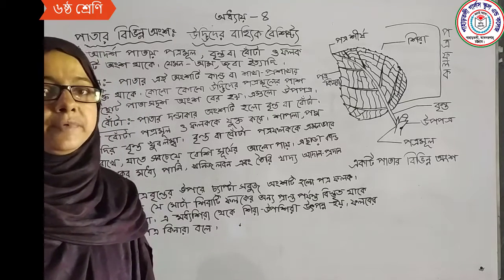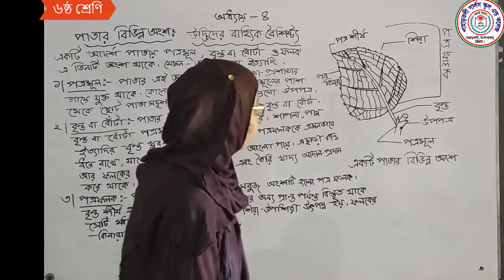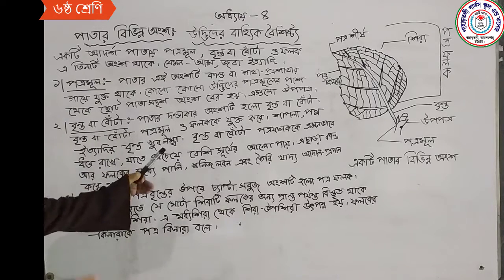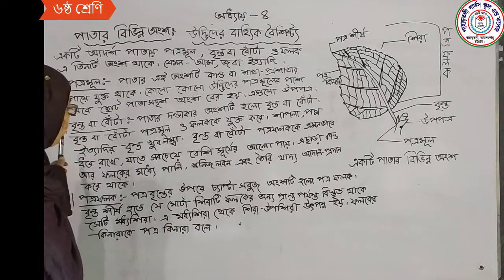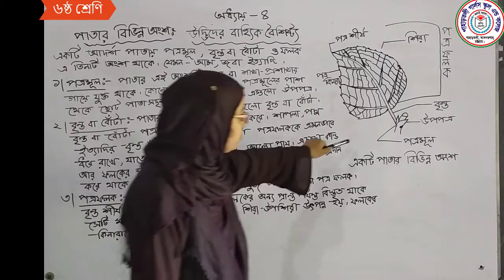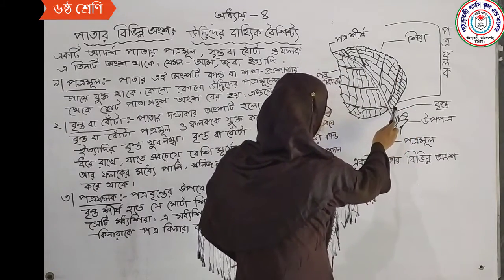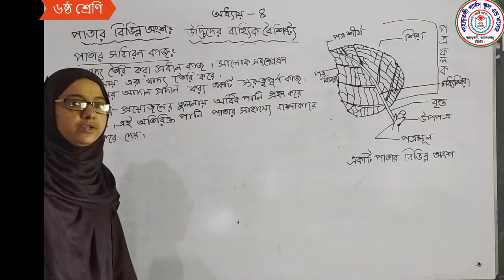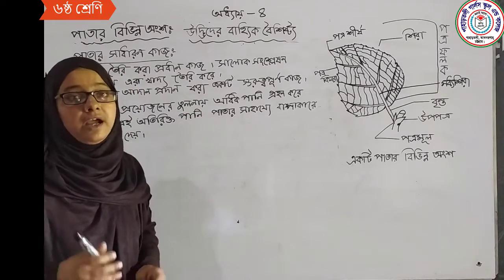শ্রেণি- ৬ষ্ঠ, বিষয়- বিজ্ঞান, ফাতেমা আক্তার